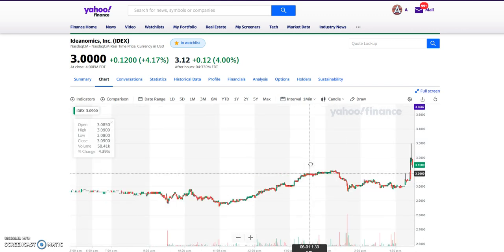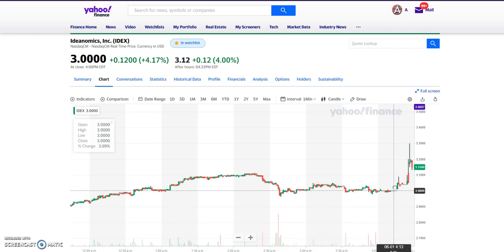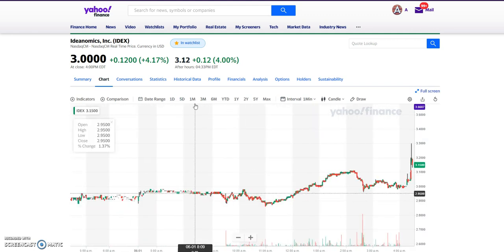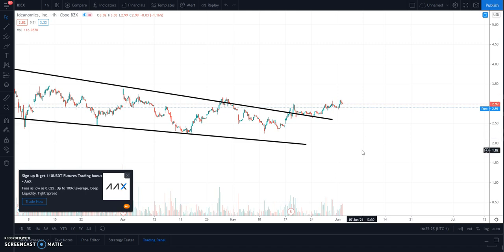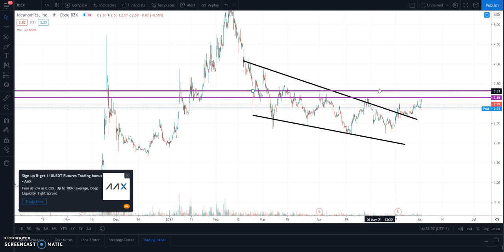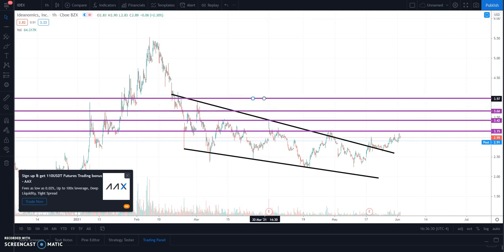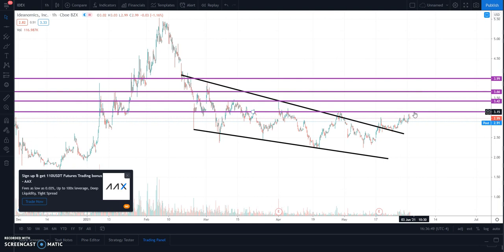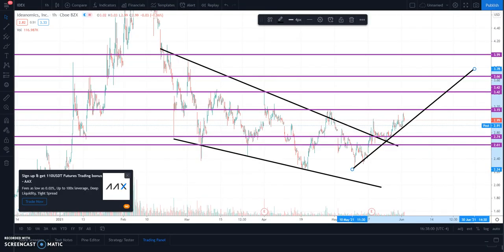IDEX stock update🔥 Price action! Should you buy, sell, hold at this point?